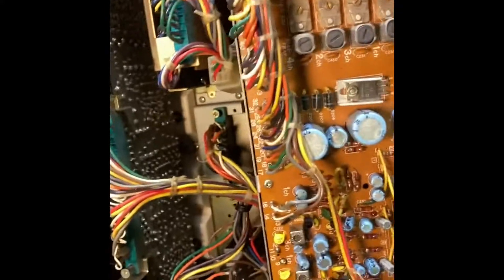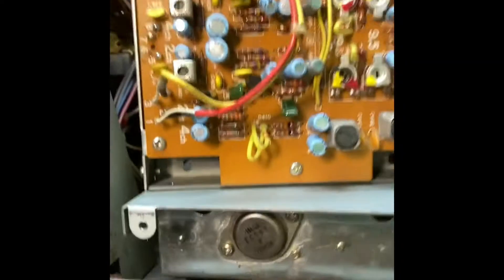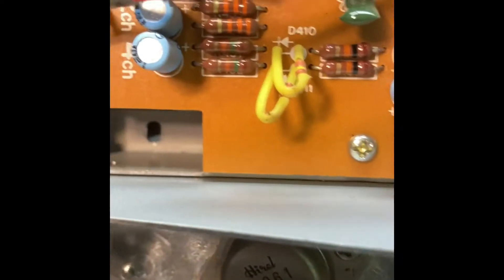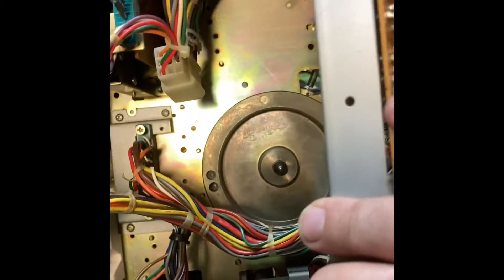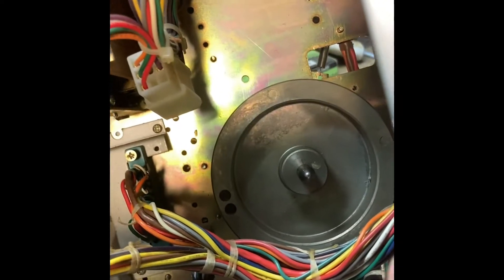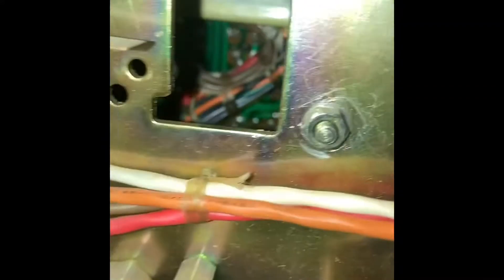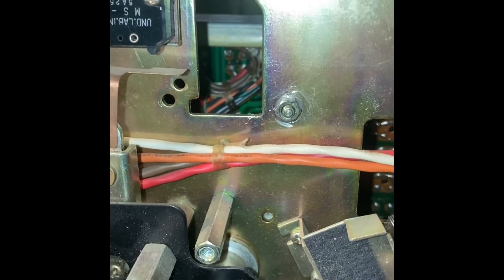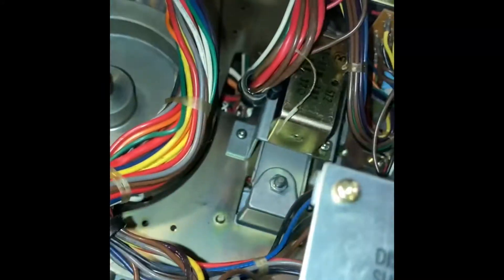Dokorder 8140 Belt change 4track tape machine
Dokorder 8140I have owned since the early 80's.  Capstan Drive belt failed.  New belt is actually pretty easy to replace once you figure out the circuit board in the way can be hinged out.  Took me about an hour but I could probably do it in less than half that time If I did it again.  Sorry for the dodgy vid but should be helpful if you are taking this on